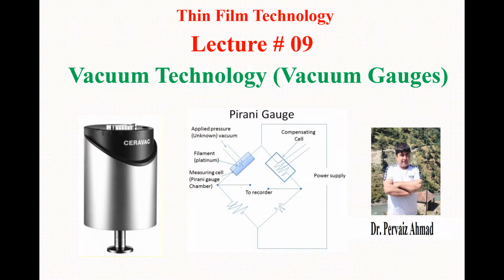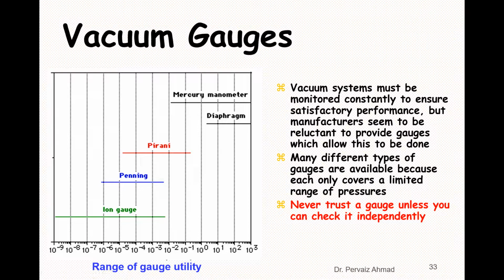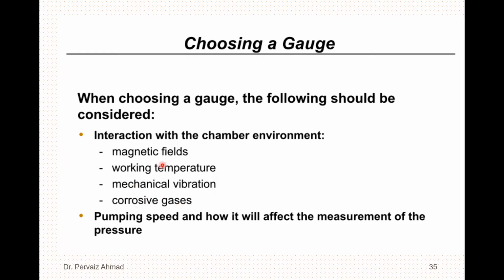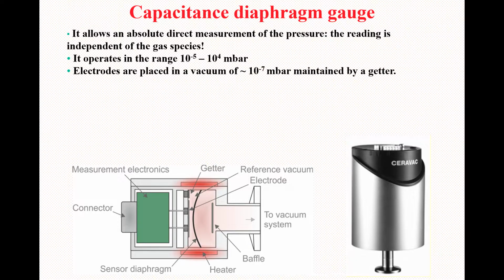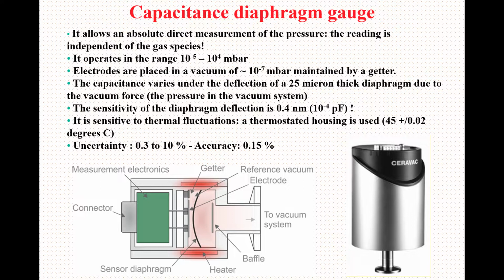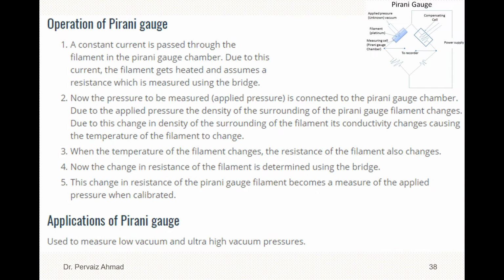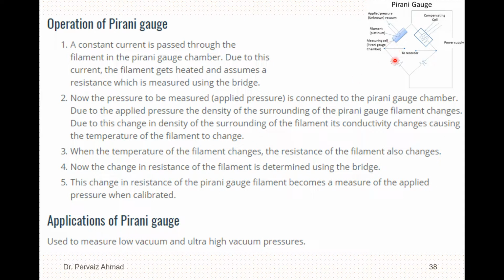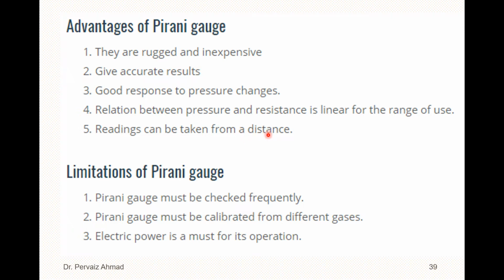Capacitance Diaphragm and Pirani Vacuum Gauges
Thin Film Technology Lecture # 09

The lectures are for M. Phil and Ph.D. Students